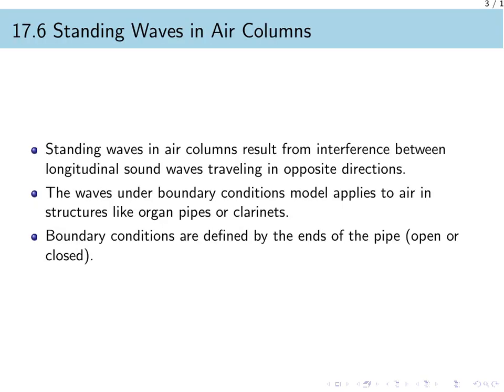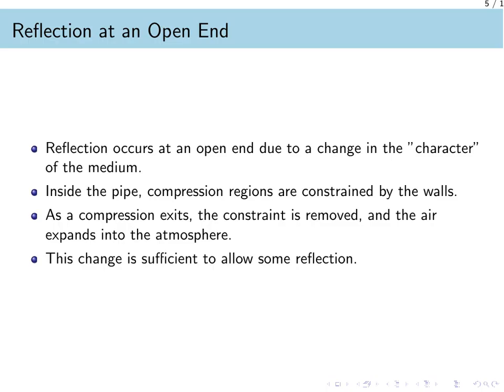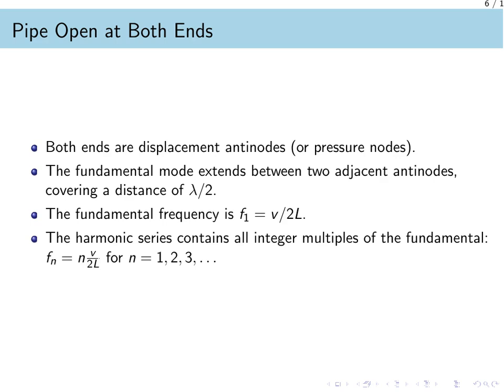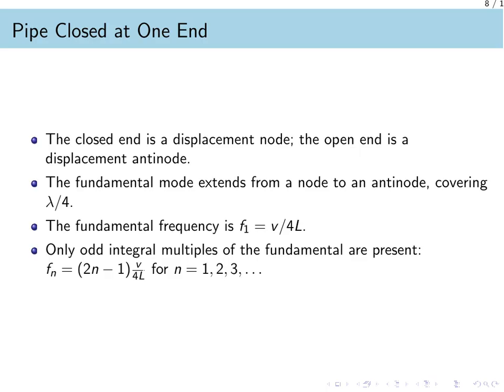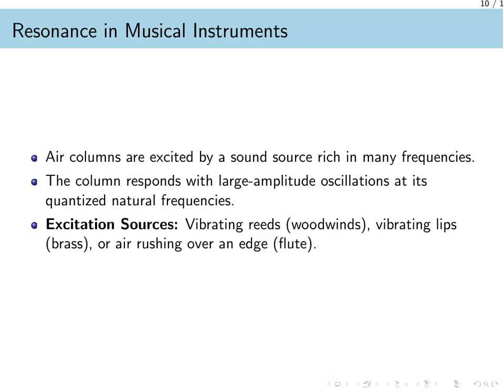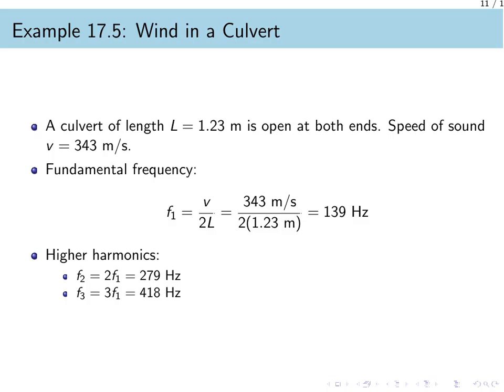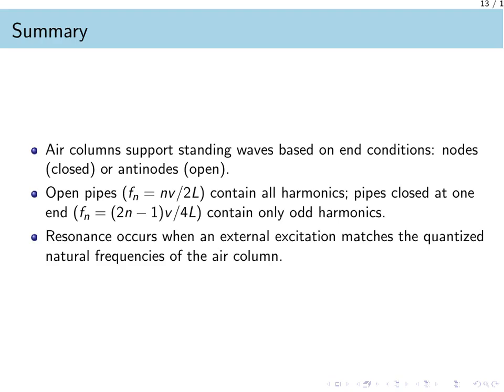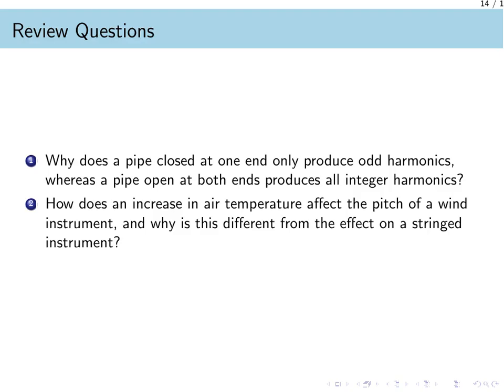Section 17.6: Standing Waves in Air Columns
Standing Waves in Air Columns